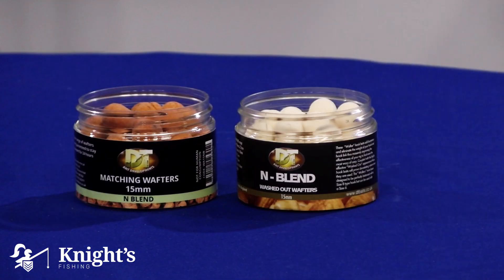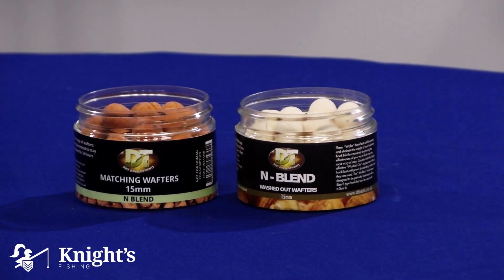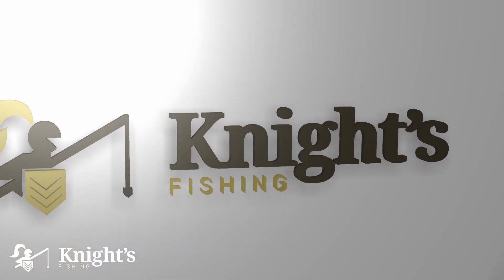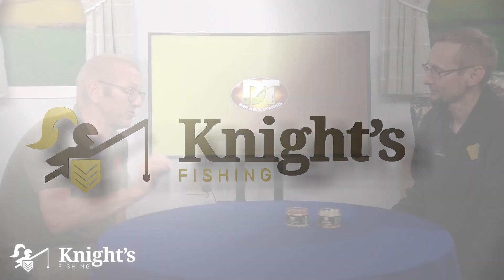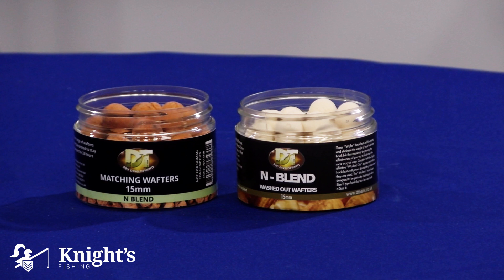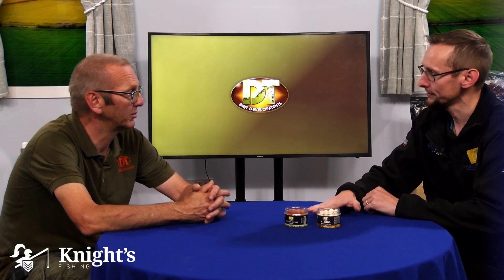DT Baits N-Blend Wafters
Anyone who is a fan of wafters or would like an alternative to a strict bottom bait that is not proving fruitful, the N Blend range from DT Baits is perfect. It is hugely attractive to carp considering the ingredients include tiger nut and toasted nut.